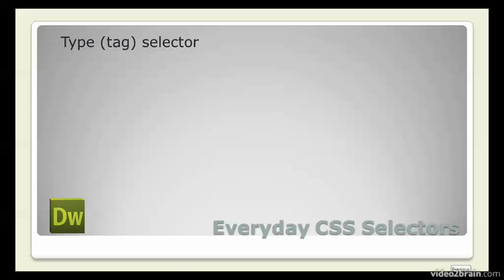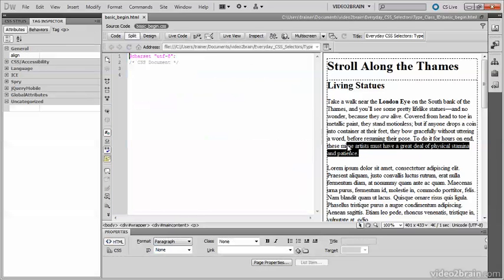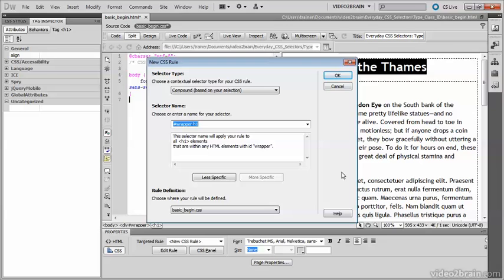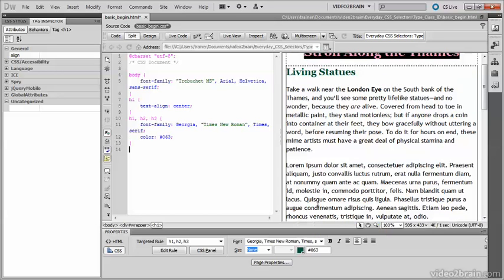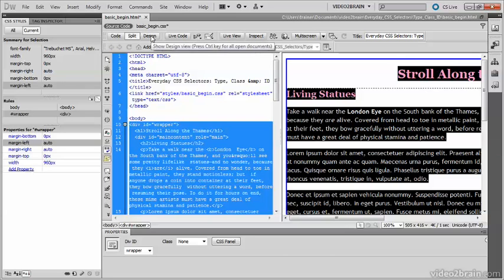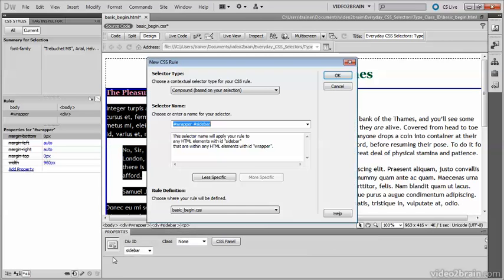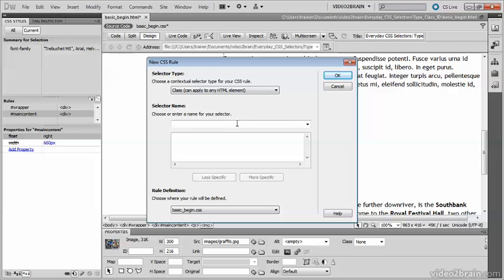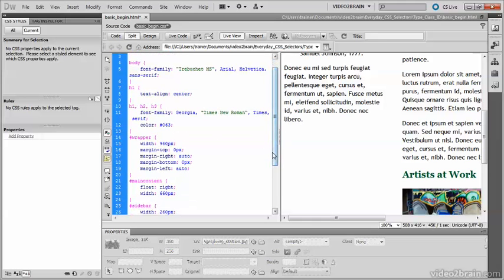4.1 Type (Tag), Class, and ID Selectors